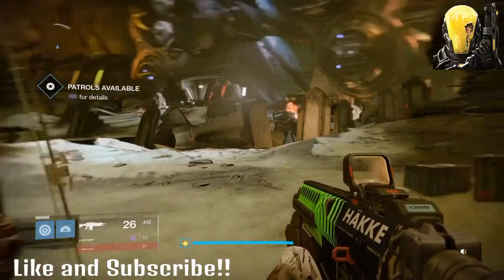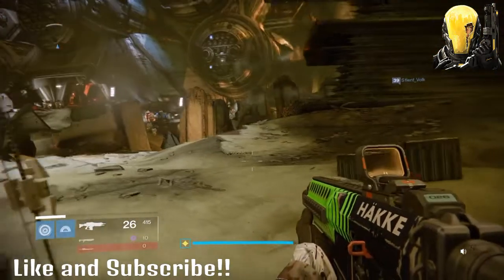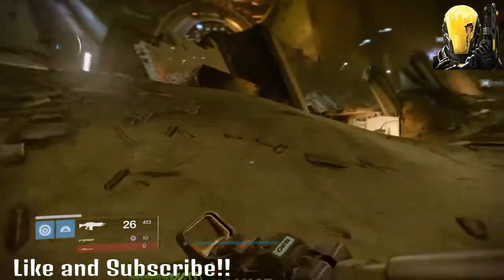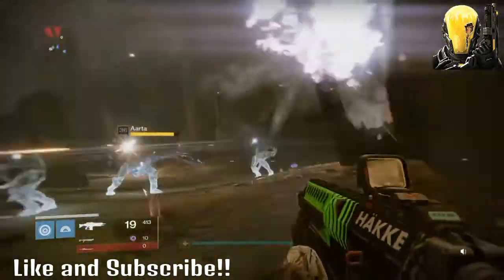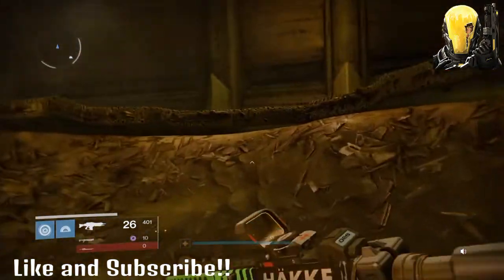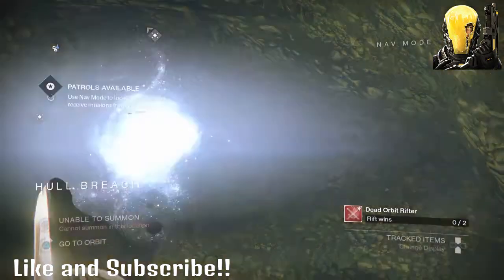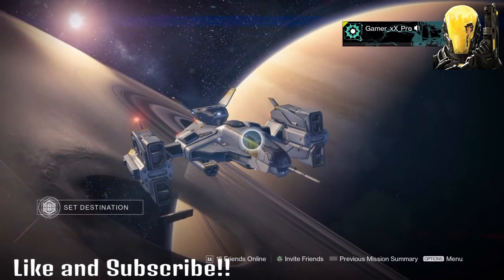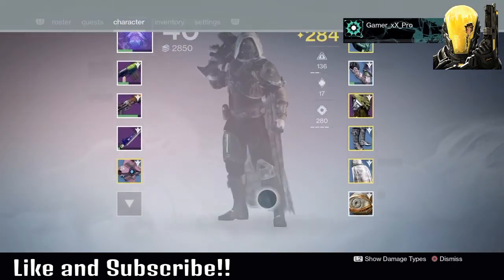Best way to Farm Hadium FLAKES!?!?!?!